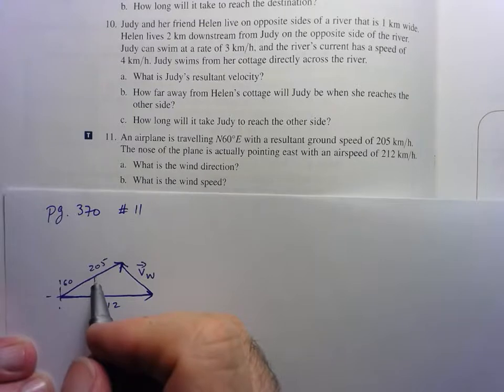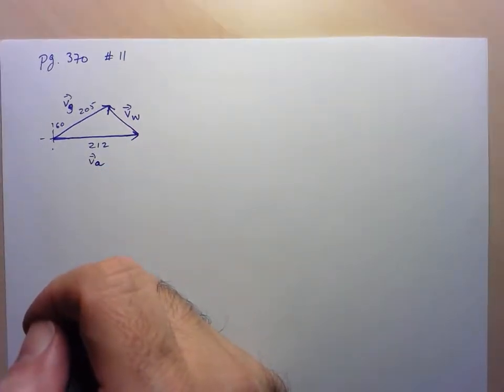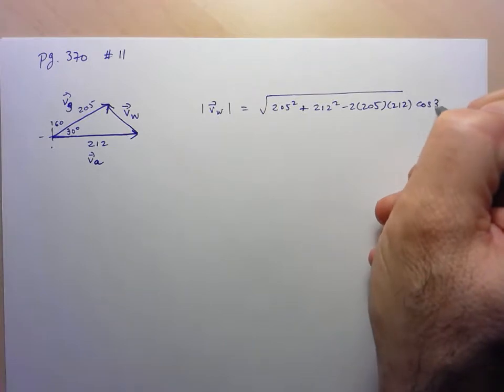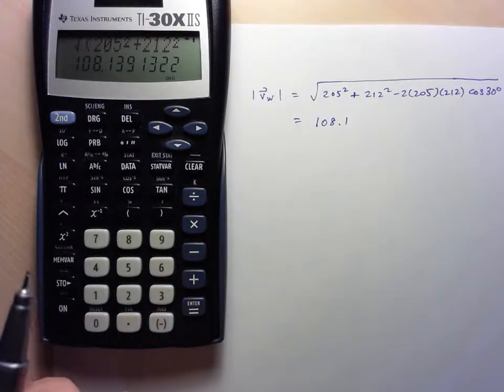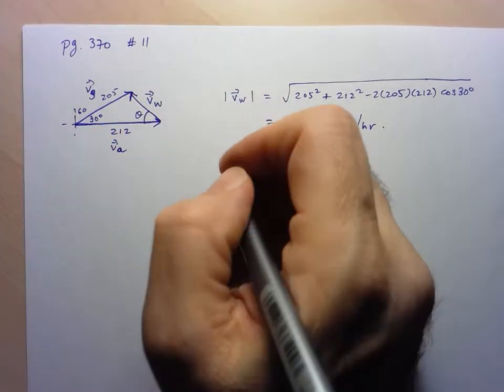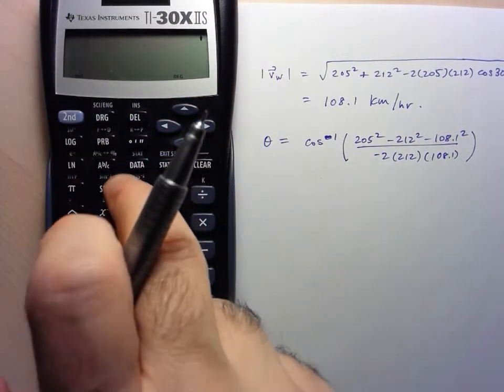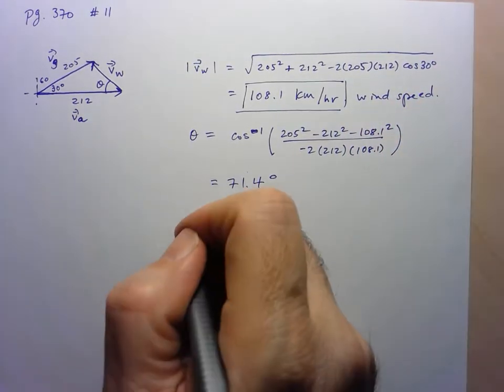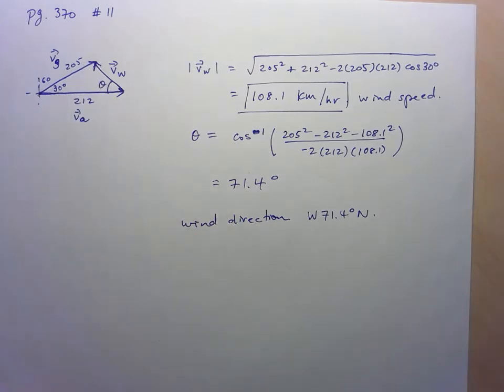MCV4U pg 370 #11